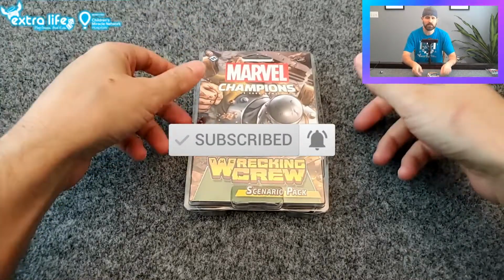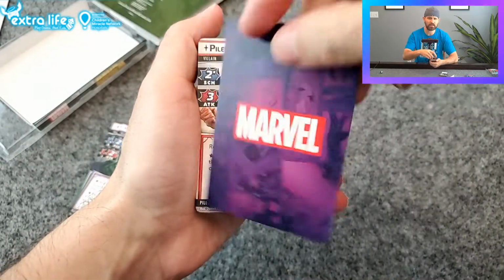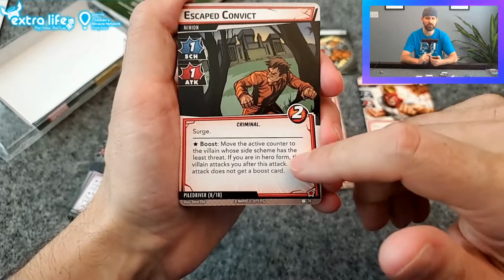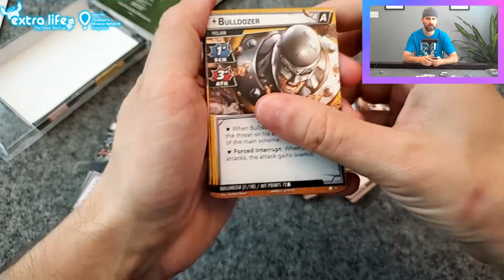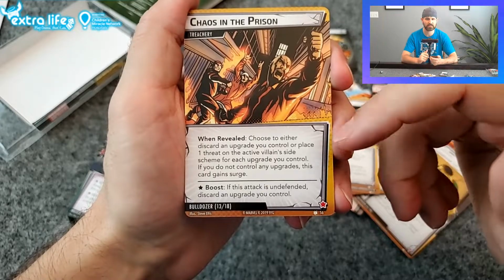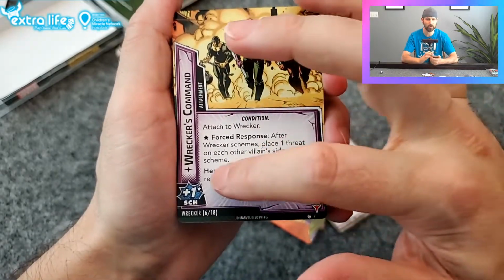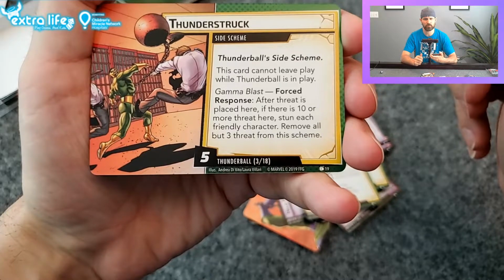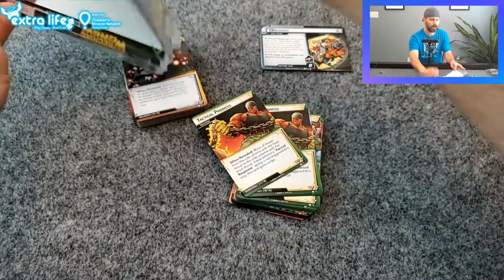Marvel Champions Wrecking Crew Scenario Pack Unboxing and Deck Overview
Opening the Marvel Champions Wrecking Crew Scenario Pack by Fantasy Flight Games. How do the Wrecking Crew scenarios work?

Marvel Champions Sleeves
100 BCW Top Loaders
250 PC Gems/Jewels for Games
4 PC Felt Hexagon Dice/Game Piece Trays

Since the four members of the Wrecking Crew decided to join forces, they’ve been a thorn in the side of every great Marvel hero, from Thor to the Defenders. Not just common thugs, the Wrecking Crew’s greatest asset stems from the magic imbued in team leader Wrecker’s Crowbar, granting each member immense physical strength and a mystical link between them.

Now, the four members of the Wrecking Crew are breaking out of prison, and only you can stop them in The Wrecking Crew Scenario Pack for Marvel Champions: The Card Game!

With 73 brand-new cards, this single scenario puts four villains in play at once, each with their own side scheme and deck. Can your heroes withstand the assault from Wrecker, Piledriver, Bulldozer, and Thunderball?